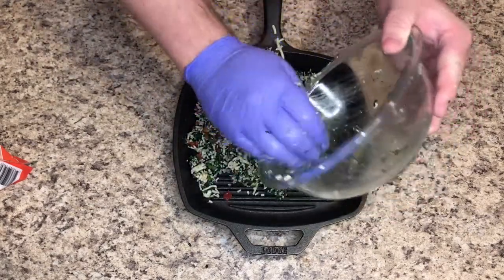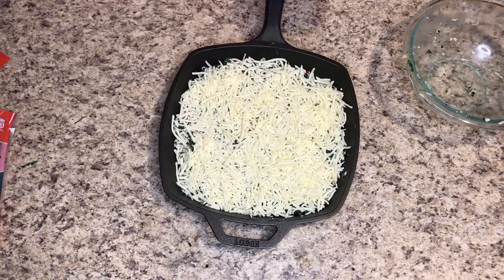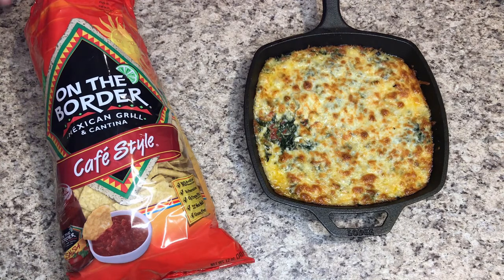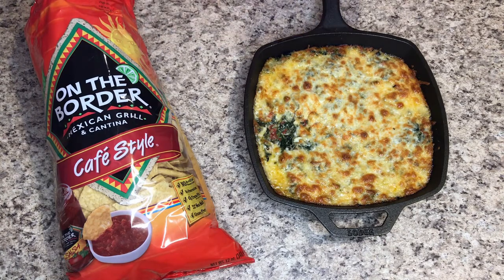Keto Spinach Dip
This recipe is such a good base layer dip. It tastes great all on it's own, but think about all the possibilities for additions or improvements! Plus, this dip is fully Keto is you eat it with pork rinds or maybe some celery sticks.